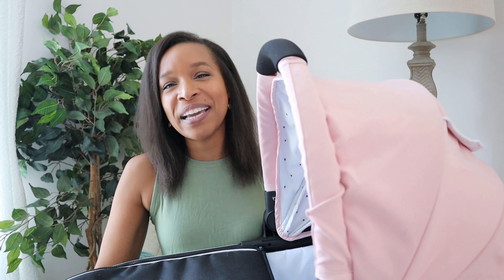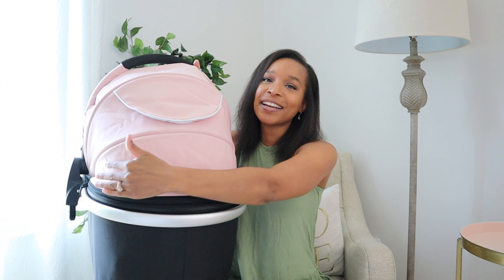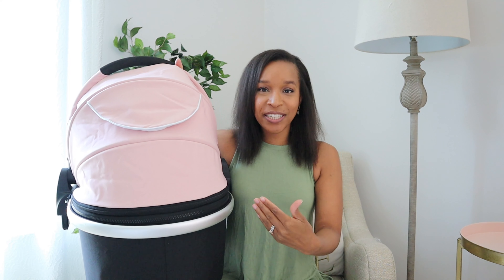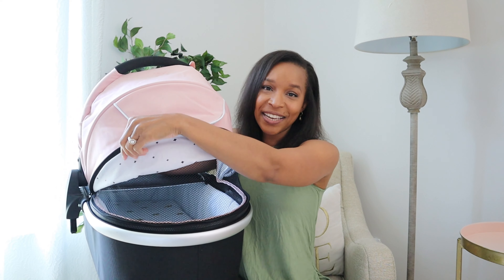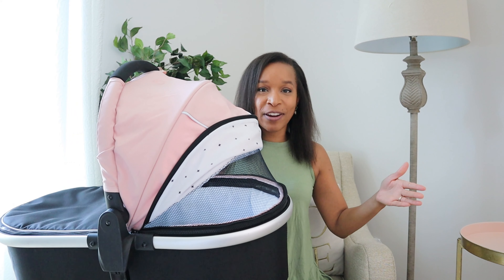MOCKINGBIRD STROLLER CARRIAGE - WAS IT WORTH IT? | RECS & REVIEWS 2021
Hey! If you're following me over on Instagram then you already know that our Mockingbird Single to Double Stroller gets a lot of use. My daughter recently outgrew the carriage so I wanted to share my thoughts now that we cannot use it anymore.

Stroller Caddy